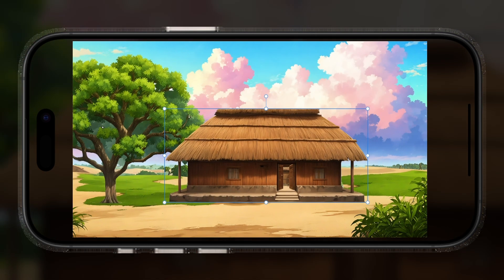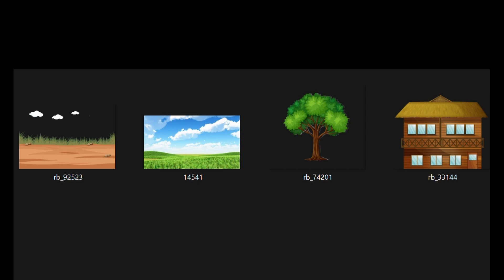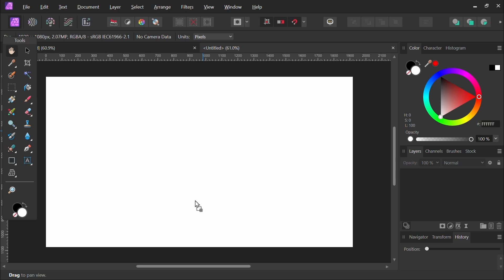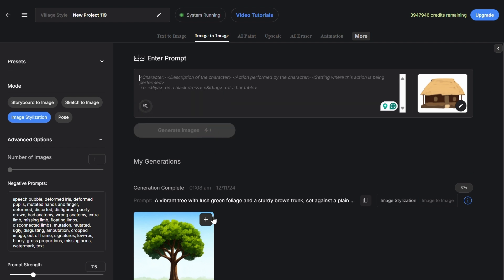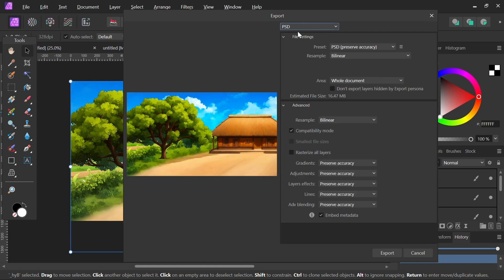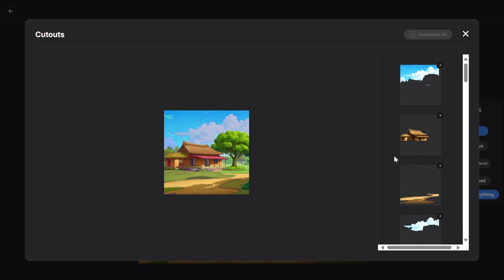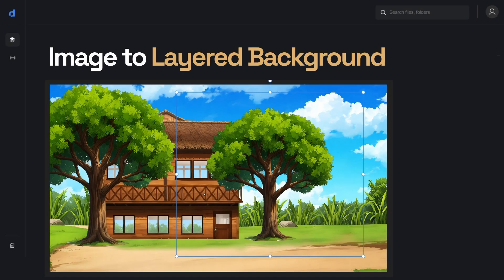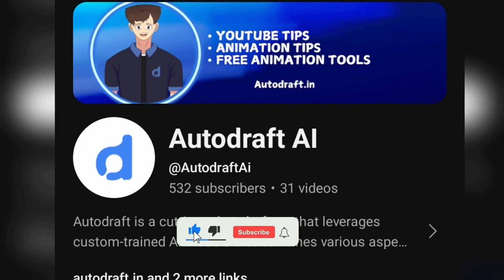Premium Layered Background for Youtube Animation | AI Animation | Autodraft AI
In this tutorial, you will learn about creating Premium Layered Background for YouTube animation. We'll generate high-quality premium animation backgrounds using AI, only